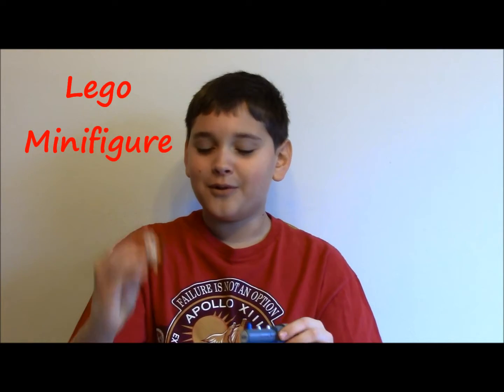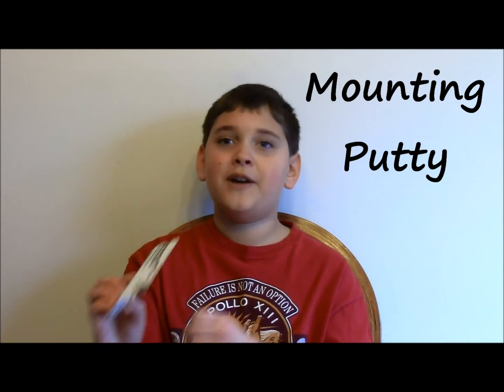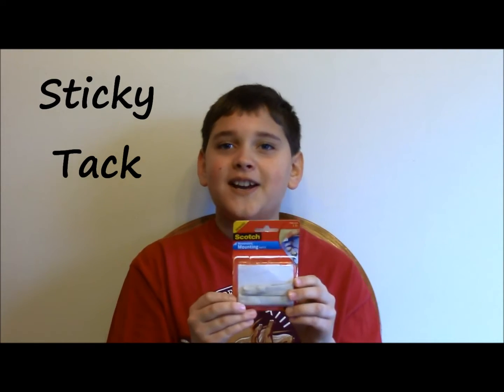Use Lego's with Trains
See how to use Lego's with Trains